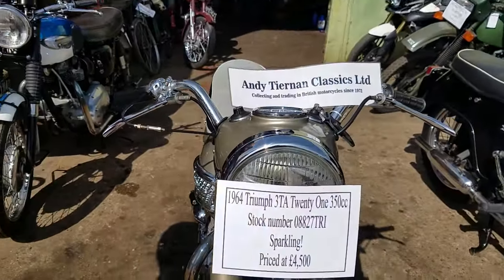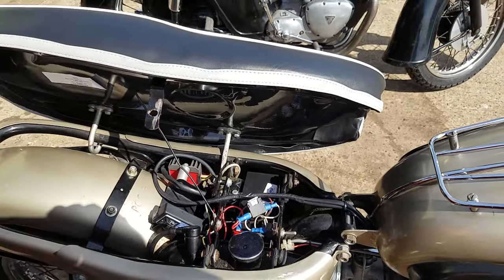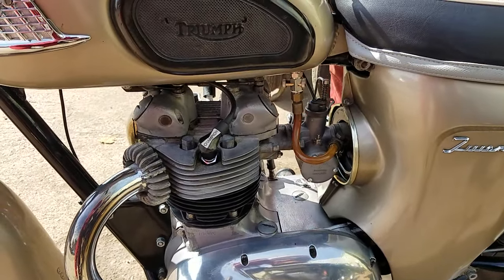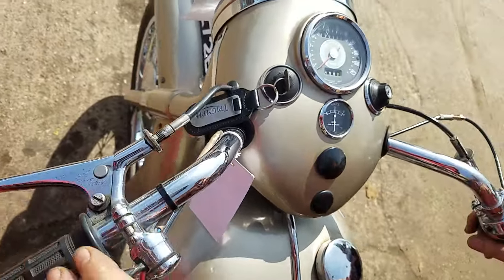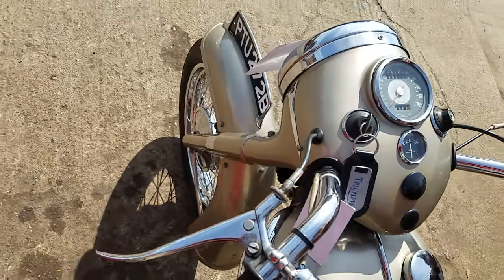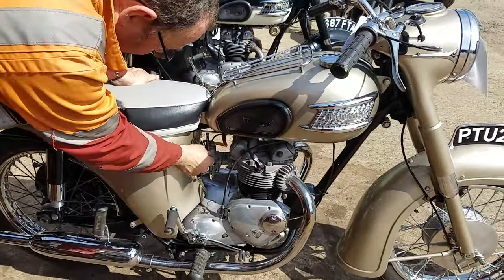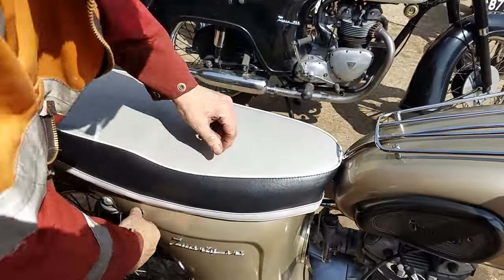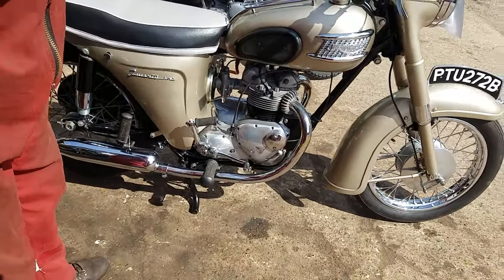1964 Triumph 3TA Twenty one 350cc at Andy Tiernans